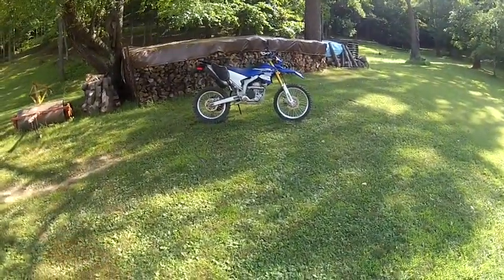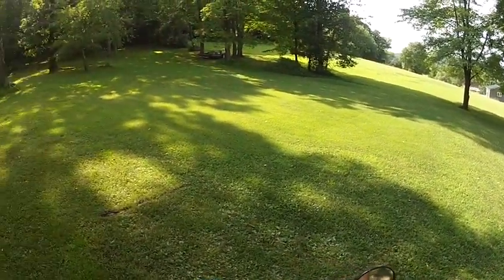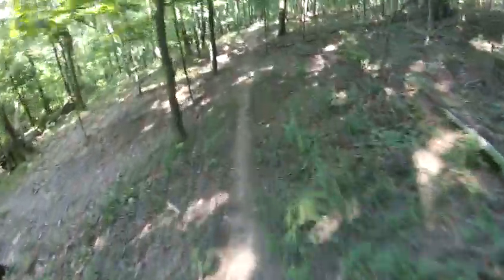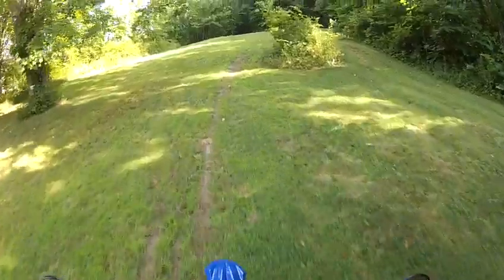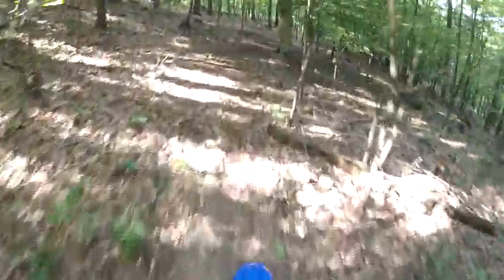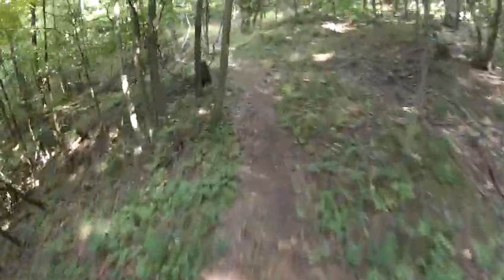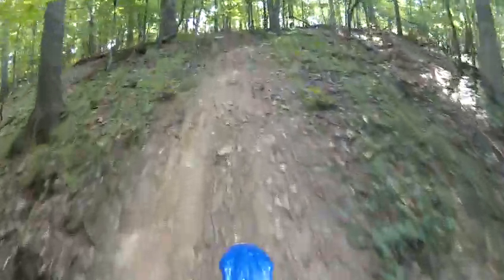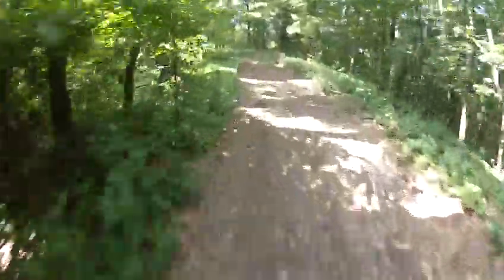Will the WR250R make it around LVAMXP? 7/28/23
I’ve never tried taking my WR250R around the track.  And now with the two new woods loops added, it upped the difficulty level.  Reverse Direction, no problem.  What a great bike!